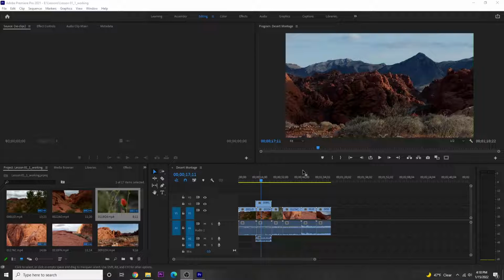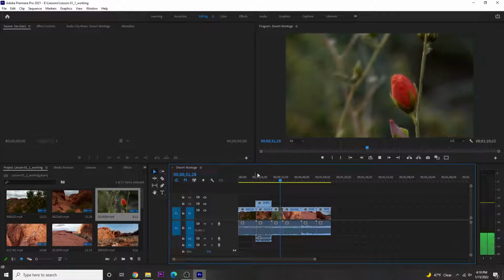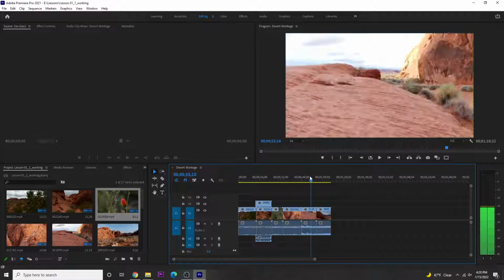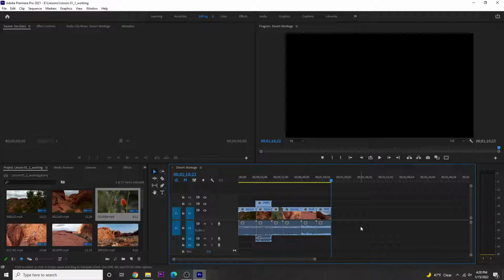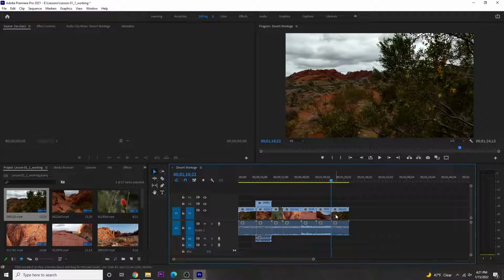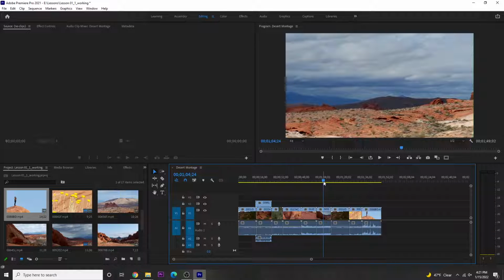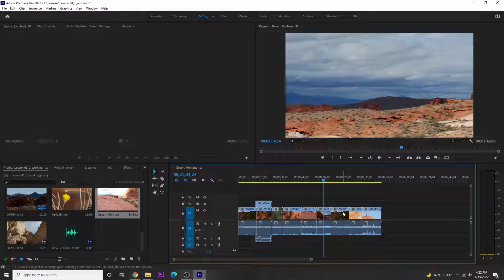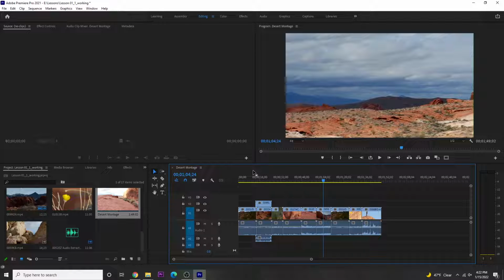Adobe Premiere Pro Chapter 1.3 Your First Edit